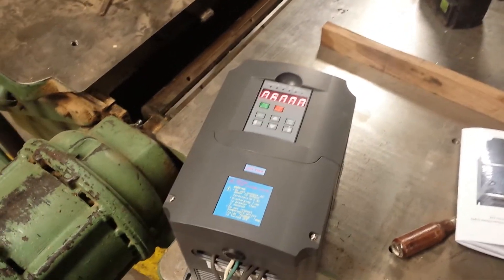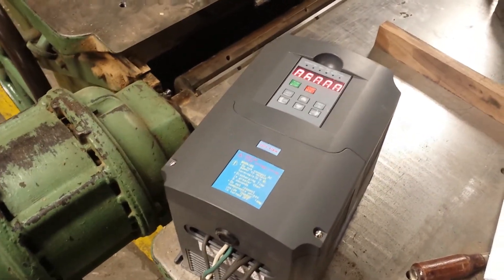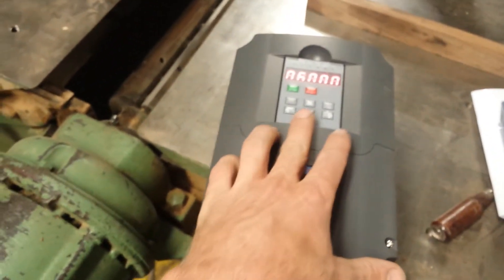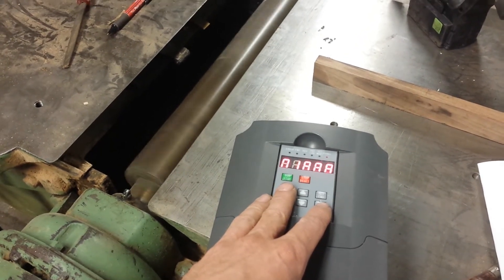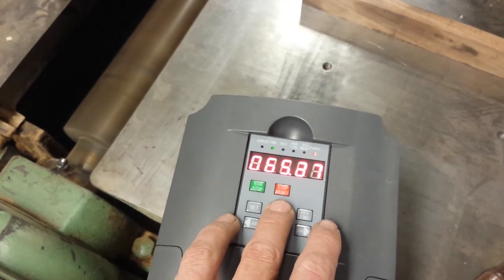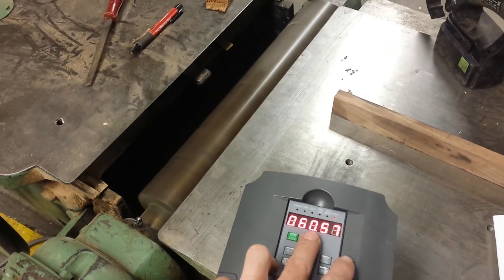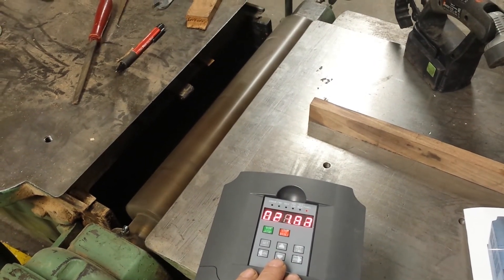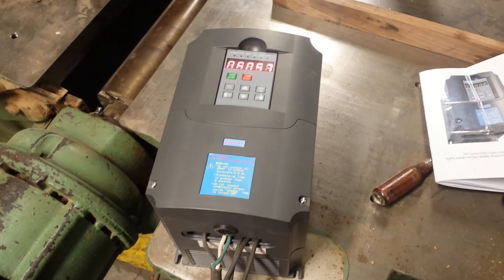VFD on 5hp American Jointer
Setting up a VFD to power a customers 5hp 3phase jointer from 240v single phase.